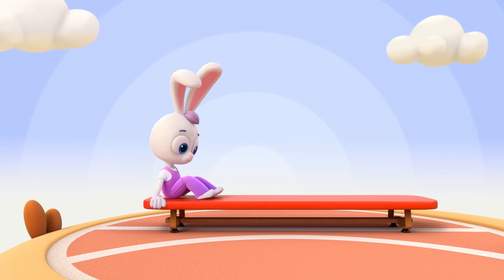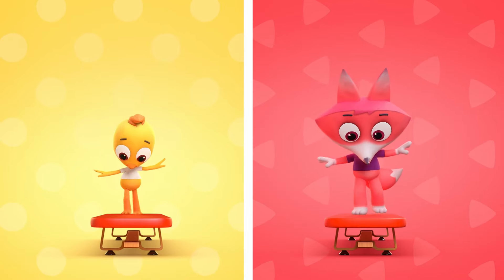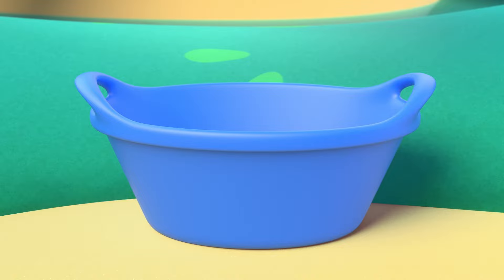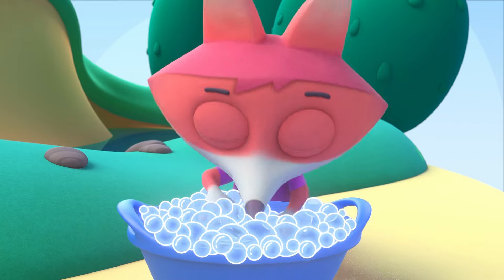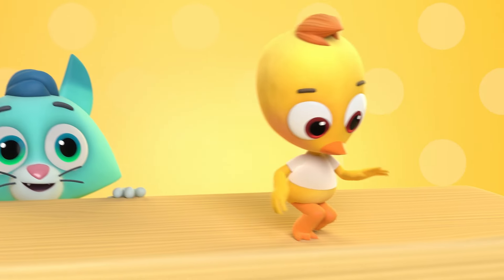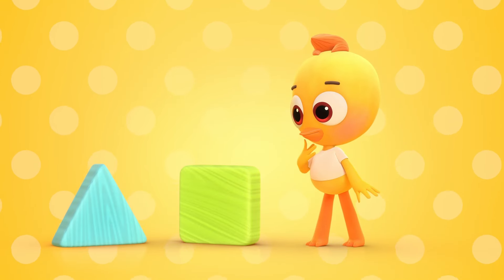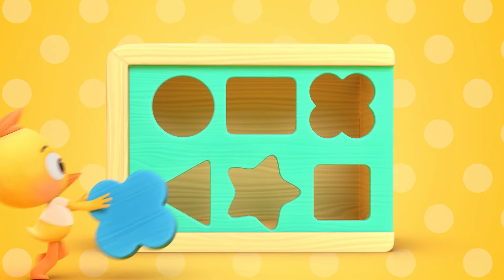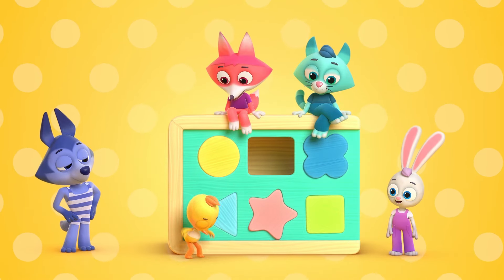Beadies - On The Bench - baby song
Now we're singing as a chorus here I have some music for us we will sing a song together this time we will sing it better.

🎶 Peep Peep meow meow meow meow meow meow meow meow meow meow meow and hop and hop now we're singing as a chorus this is really so fun for us won't you sing along with your friends let's repeat the singing again d do do do do do do.

🎶 Meow meow meow meow meow meow meow meow meow meow and hop and hop.
Beadies is a developmental musical cartoon series for kids up to four years of age. Created by a team of animators, child psychologists, teachers and parents. Beadies uses play to provide comprehensive child development while accounting for a child’s perception. Most importantly, we put our hearts into making Beadies.
Coco the Hen, Cheep, Wolfy, Foxtail, Meowser, and Hoppy all live in the magical Beadies album. Each one of them uses interaction with children to develop social, intellectual, physical, sensorial, musical, and artistic skills, while giving parents hints on how to play with their child.
Here you will find cartoons for every taste - for kids, for older children, educational cartoons.

Dear kids and parents, we present you a channel with good cartoons for children. Here you will find the most interesting cartoon series for all tastes and ages and can watch cartoons online for free.
Everyone from the toddlers to schoolchildren can find their favorite cartoons here: cartoons about cars, robots or machinery for boys, serials about kittens, friends and princesses for girls. We have educational, educational and just fun and interesting cartoons. And also songs for kids, collections, cartoons in HD, programs, riddles and games!